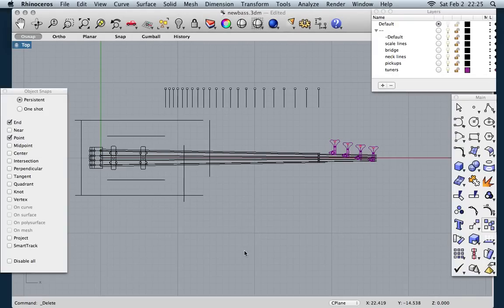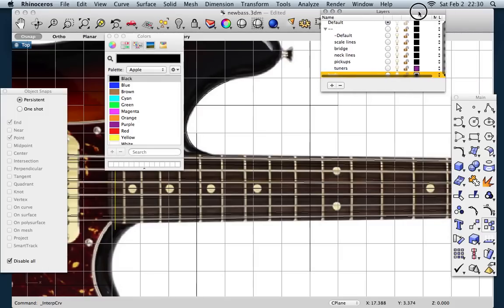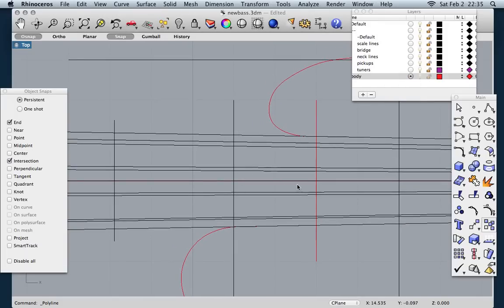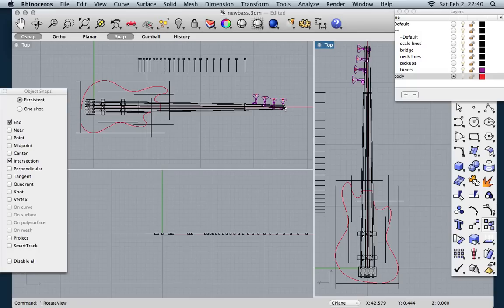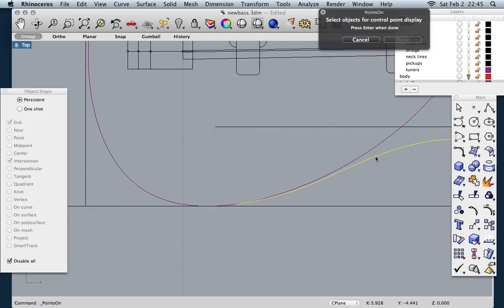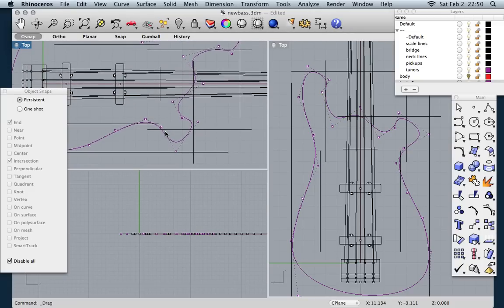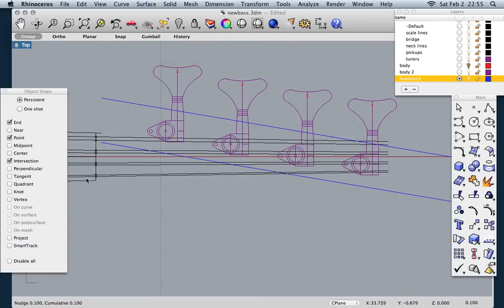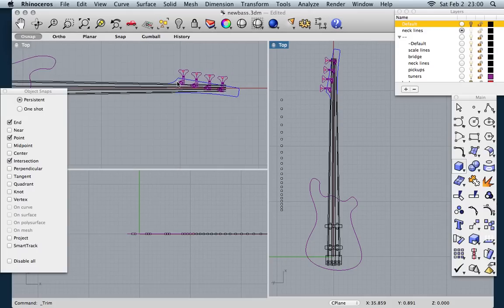CAD and CAM for luthiery no. 2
Second in a series on CAD and CAM for luthiery. In this video we design a body shape based on an image of another bass, then we draw another one from scratch. We also draw a headstock.